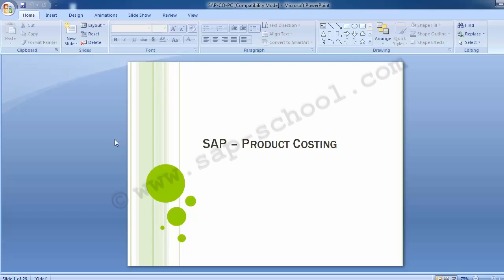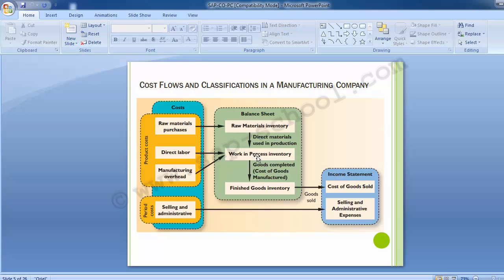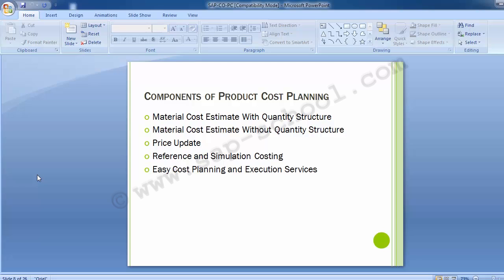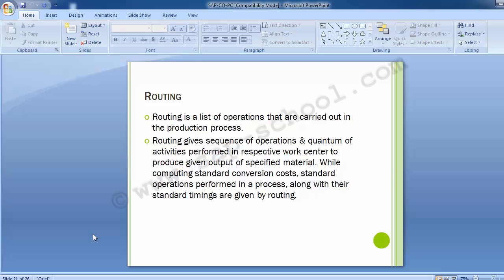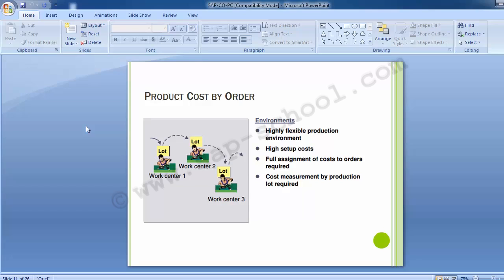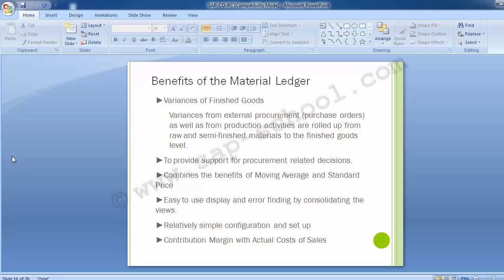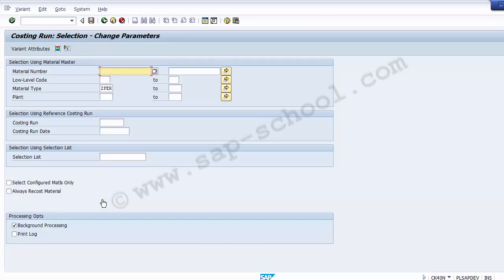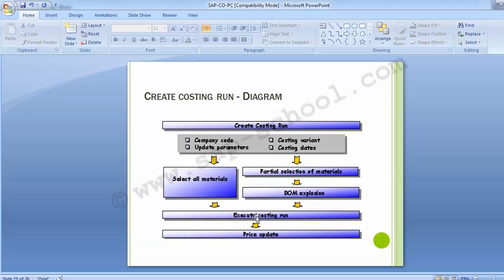14 CO Product costing Overview N